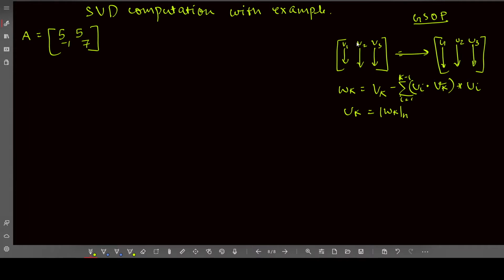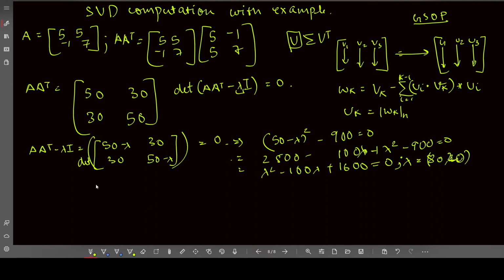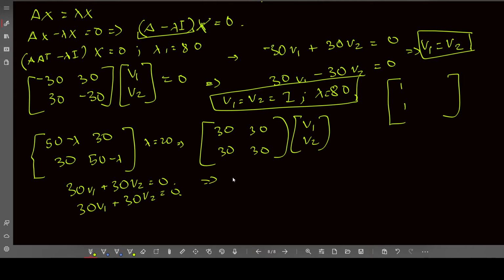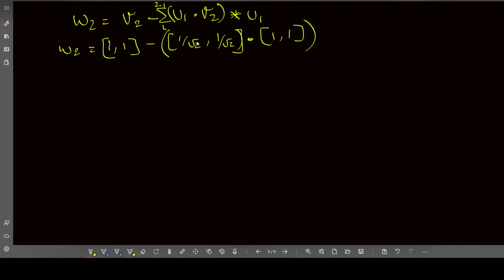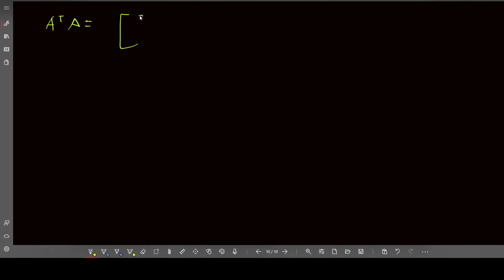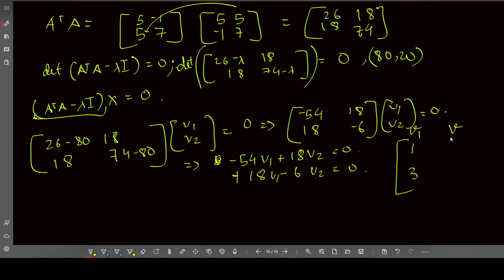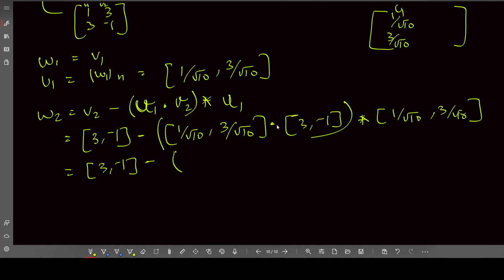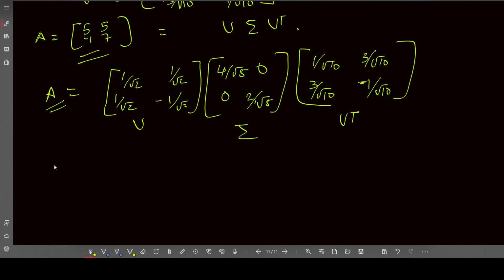SVD computation with example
How to compute the SVD components for a matrix by hand (Uses Gram Schmidt orthonormalization process).